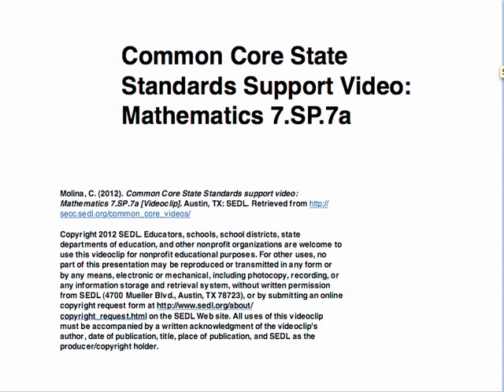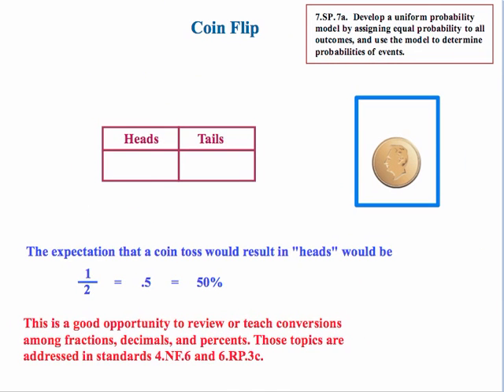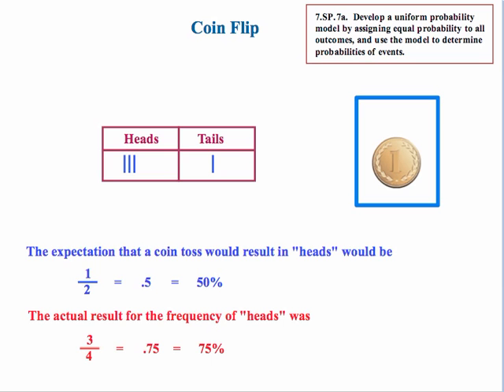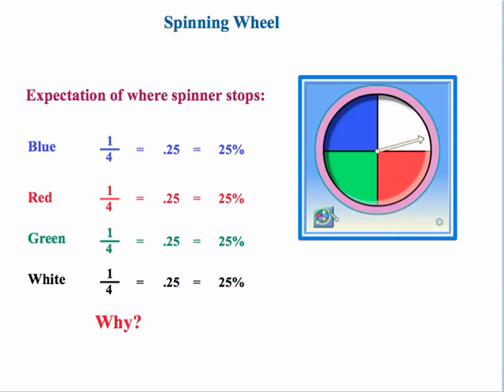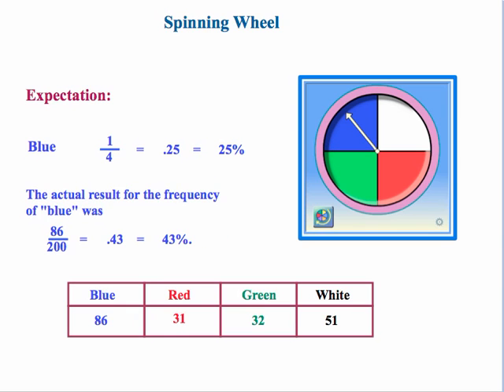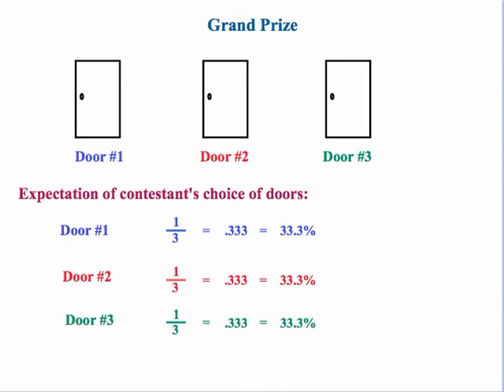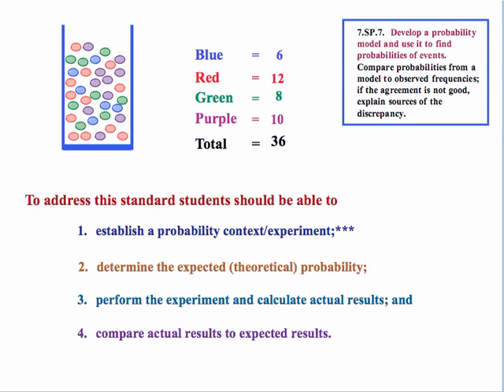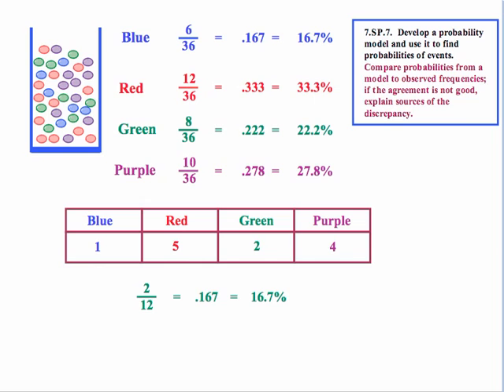7 sp 7a